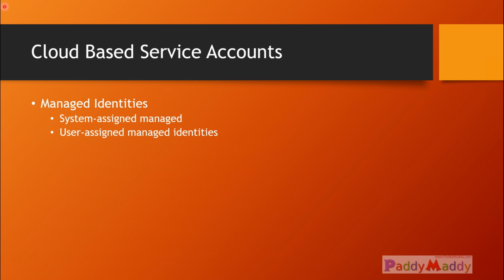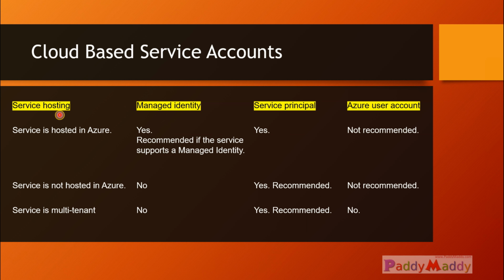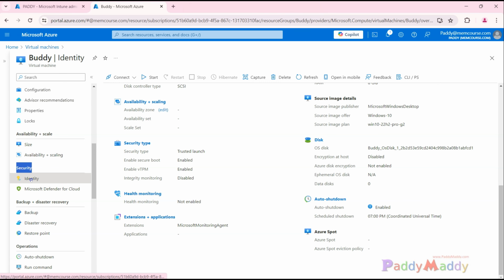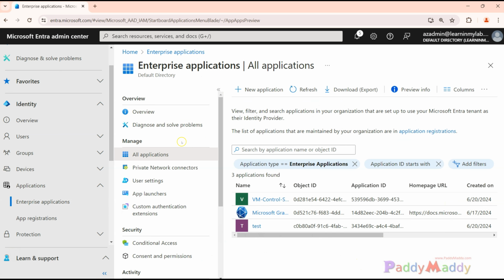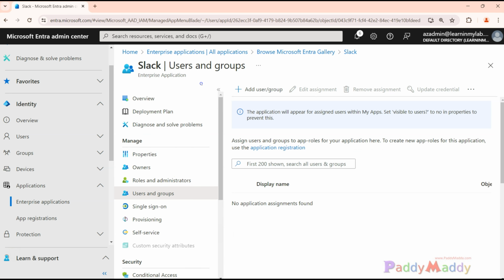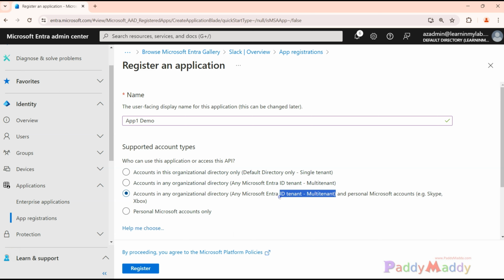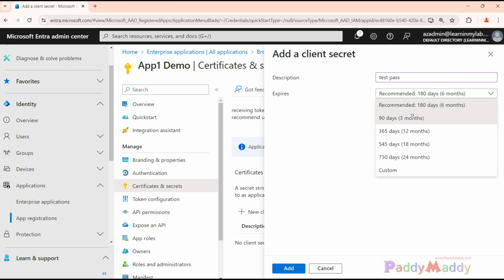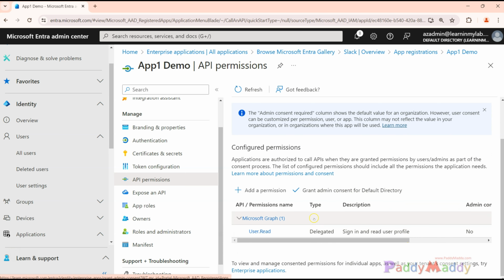Deep Dive: Microsoft Entra Service Icon Options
In this lecture, we will explore the different types of service icons that can be created within Microsoft Entra. We will discuss the advantages and disadvantages of each type, including managed identities, service principles, and based accounts.

Chapters
00:00 Introduction to Service Icon Types
00:35 Exploring Managed Identities in Microsoft Entra
02:00 Granting Access with Managed Identities
02:38 Exploring Service Principles: App Registration and Integration
04:00 Granting Permissions for Enterprise Applications